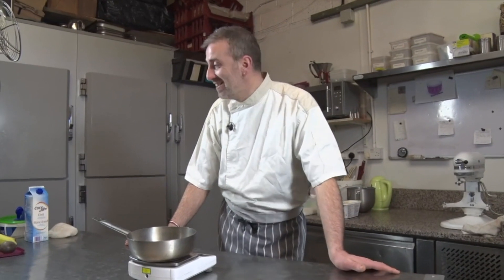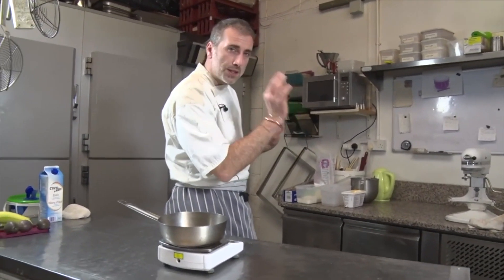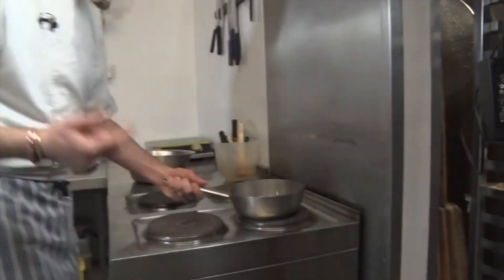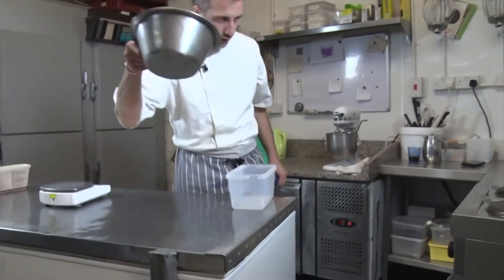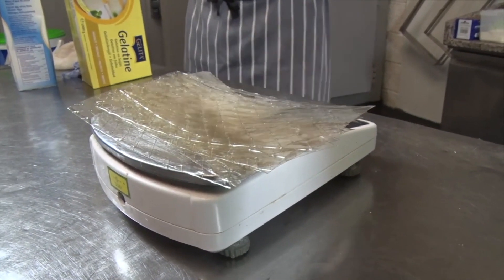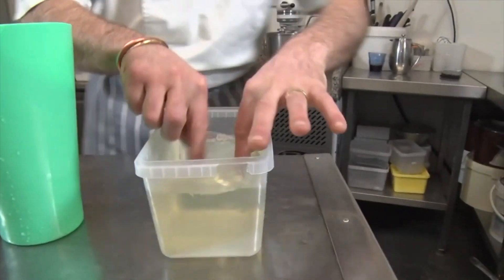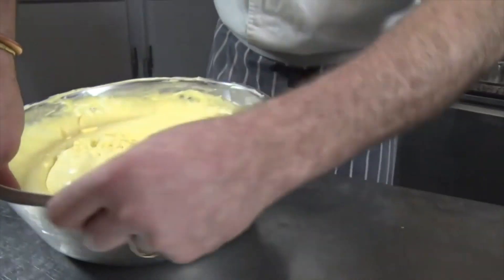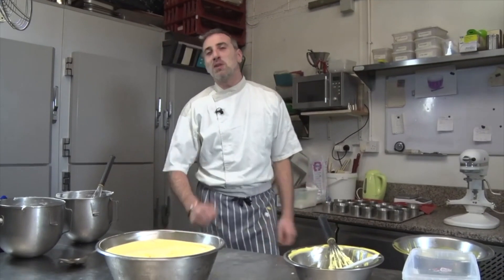How to make Fruit Mousse, you can use any fruit for this, with Julien Picamil.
I can be contacted on my E/mail below.